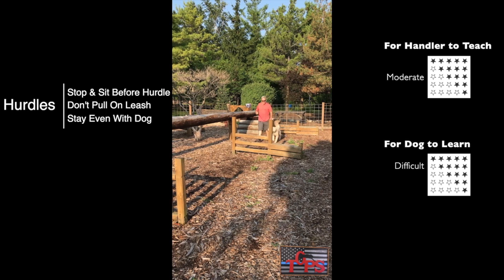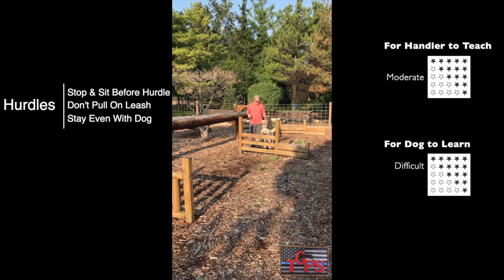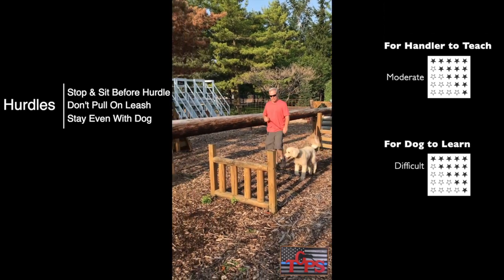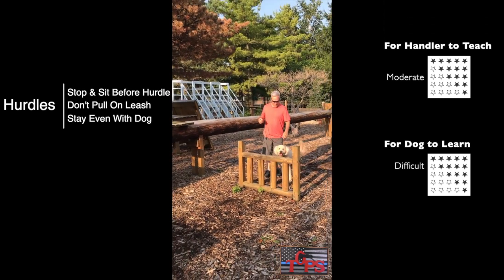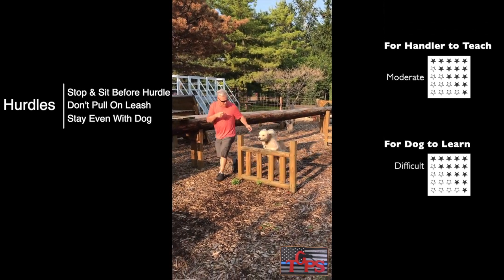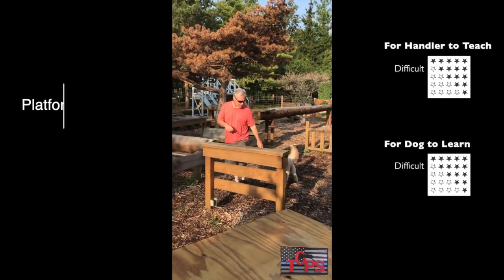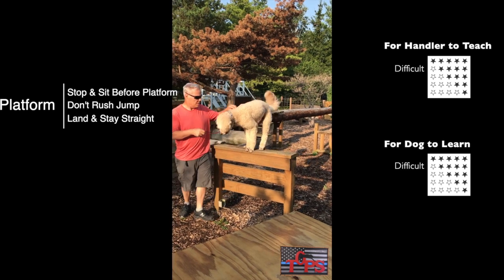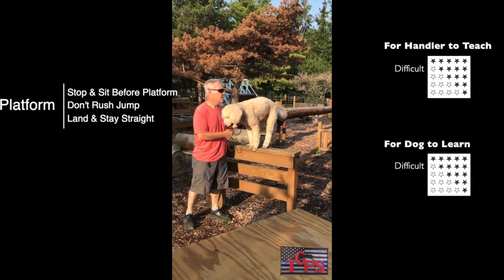Hurdles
Nugget Jumping Level 1 Hurdles at Topskennel